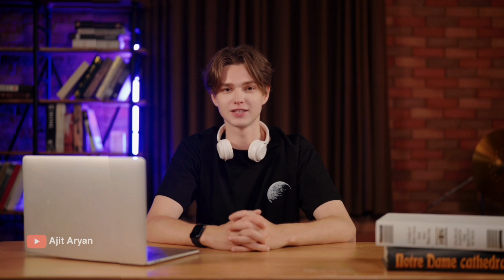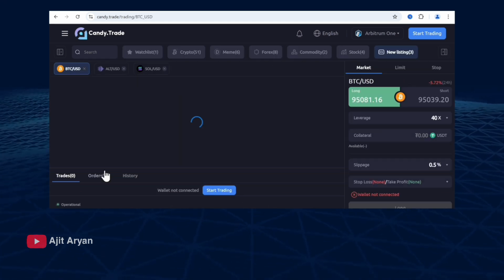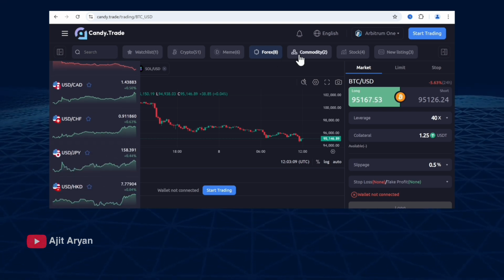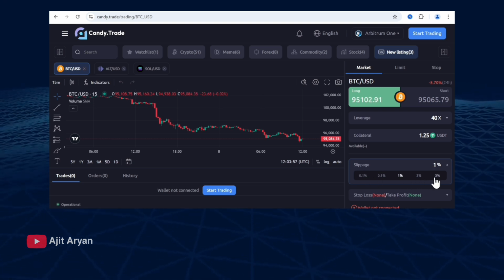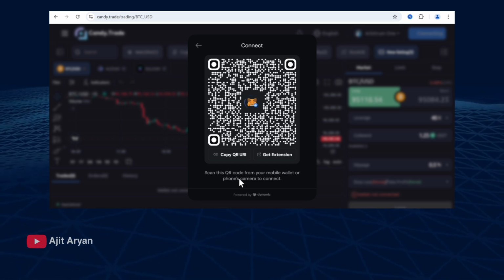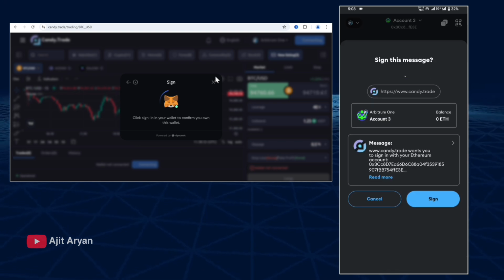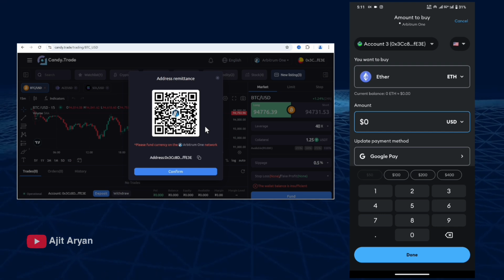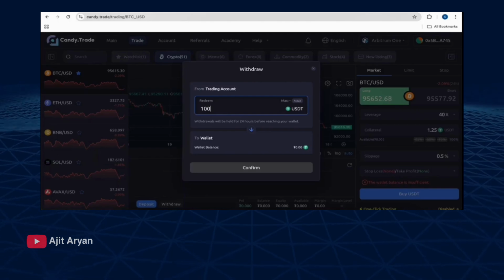Candy Trade Complete Tutorial: How to Trade Crypto, Forex, Stocks & More (No KYC Required)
Today we'll be talking about Candy.Trade a New Innovative and User-Friendly Cryptocurrency Exchange Platform that is Secure, Fast, and Rewarding.

0:00 Intro
0:20 Featuring Candy.Trade
0:54 Disclaimer
1:00 Overview Of Candy.Trade
2:20 Trading Features In Candy.Trade
2:55 How to create an account in candy.Trade
3:50 How to connect a wallet in Candy.trade
4:25 How to deposit money in Candy.trade
5:50 How to withdraw money from Candy.trade
6:00 Social Media Accounts of candy.Trade

Correction Notice:
We apologize for the error in this video. Please note that Candy.Trade does not provide 24/7 online customer support. Instead, Candy.Trade offers online support and will reply to clients as soon as possible.
If you encounter any issues with Candy.Trade, please reach out directly via Telegram for quicker assistance.

⚡ Need AJIT ARYAN to cover your project? ⚡